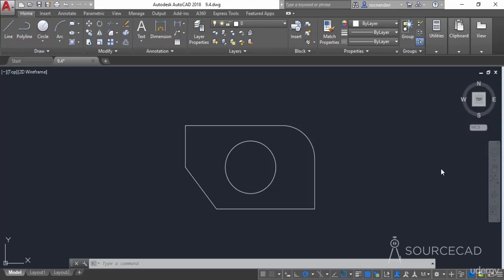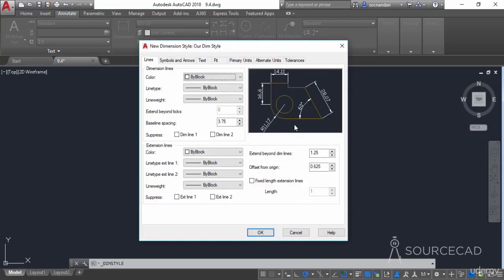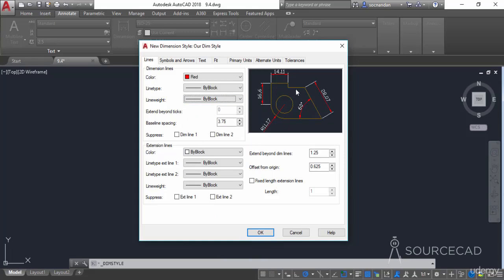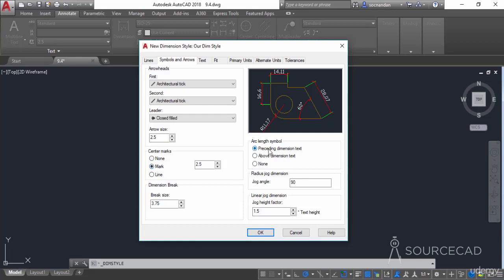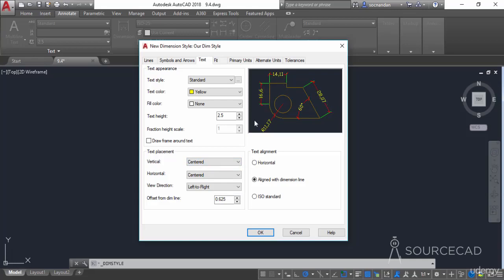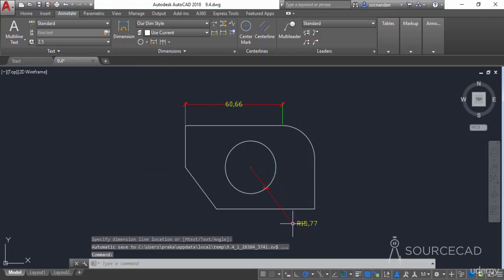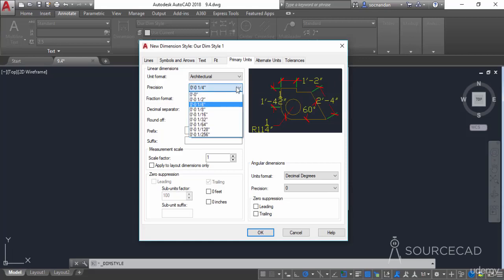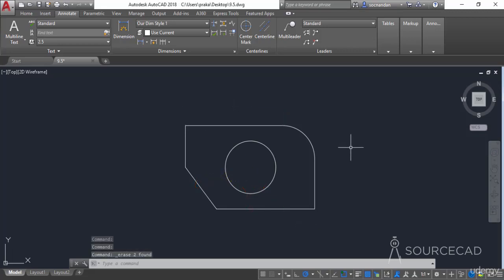Autodesk Autocad - Creating dimension style - Video 75